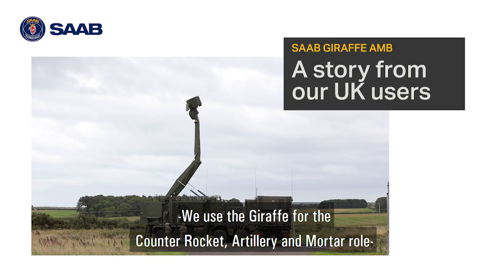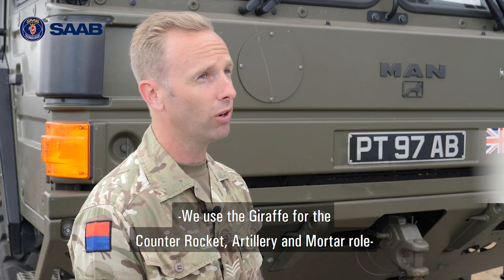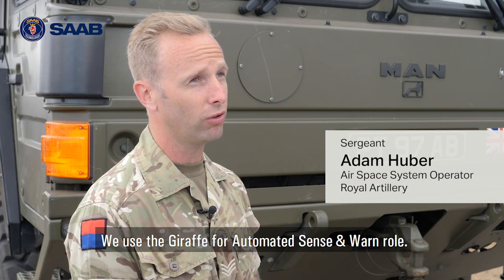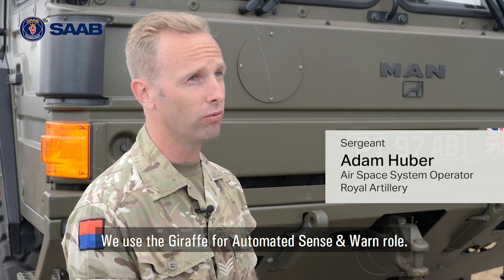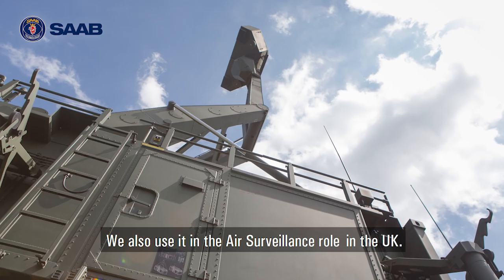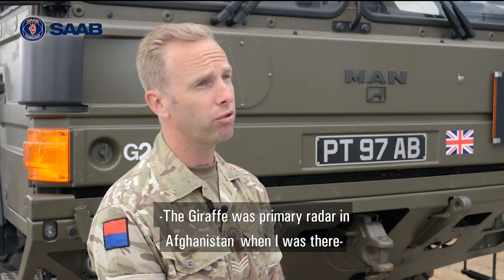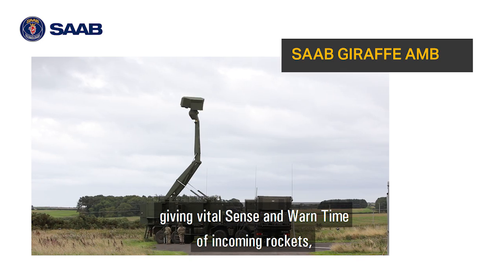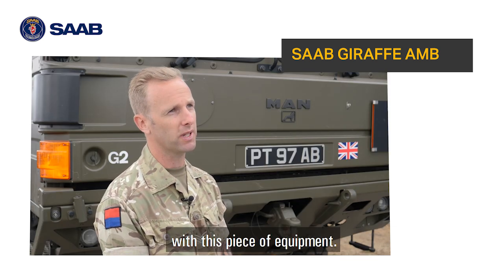British Army operators on using Saab's Giraffe AMB radar.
“It’s a buzz to know I was saving lives with this piece of equipment”. British Army 16th Regiment Royal Artillery soldiers talk of their experience using Saab's Giraffe AMB ground-based radar.